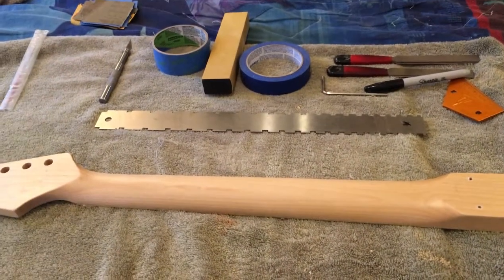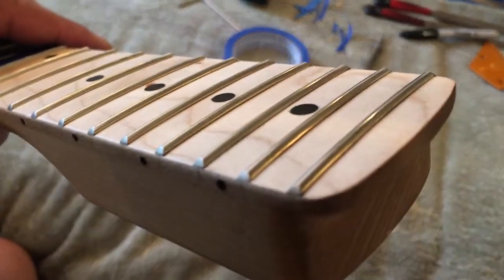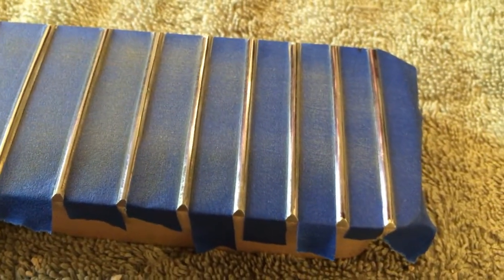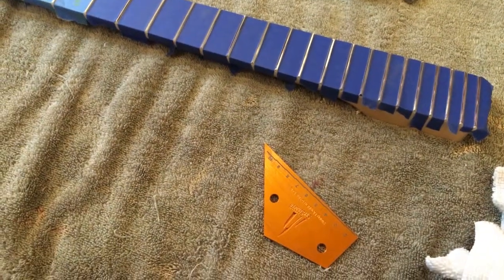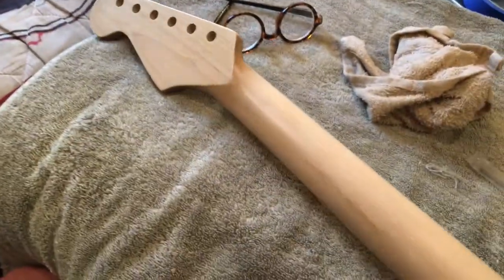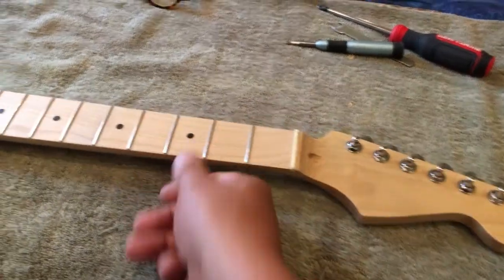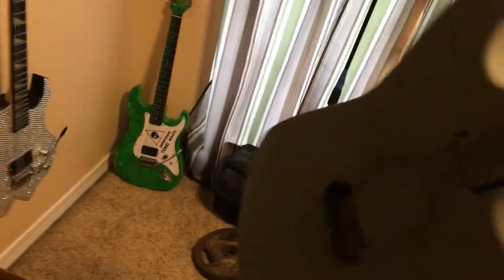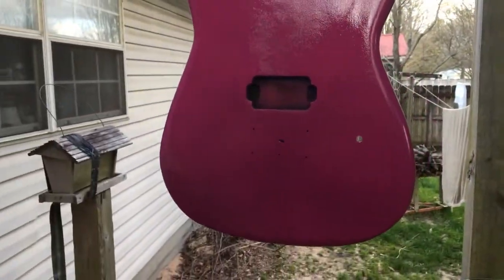How I made a Modified/Homemade Mean Hello Kitty Guitar from a Beat-Up P.O.S. Strat body Part 2a of 3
This is how I turned a beat-up and neglected Stratocaster body into something very cool. A Hello Kitty Guitar with an Attitude! LOL.. This is a work in progress so I'm building this guitar as I'm uploading each video. Please see my FaceBook Page for all my Crazy Guitar Builds, Modifications and Repairs. one minute clip of primer coat.